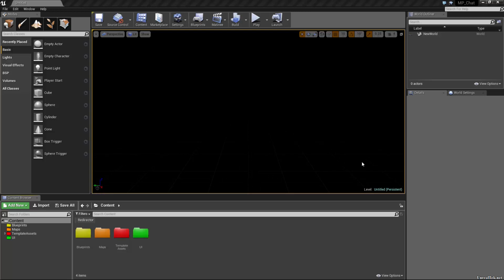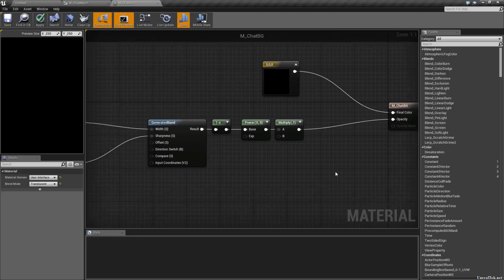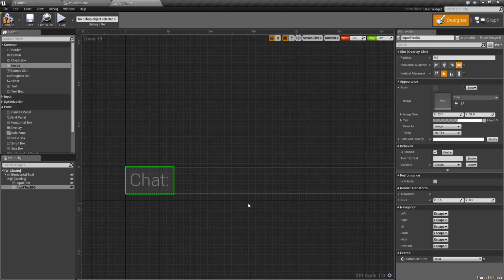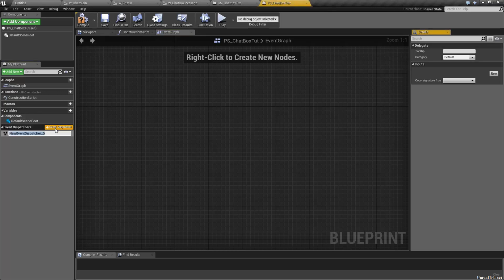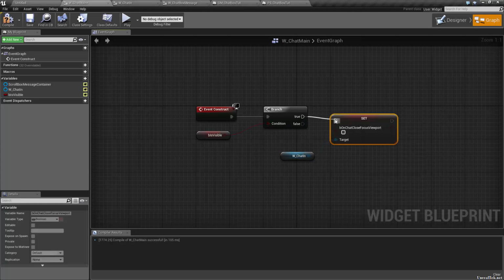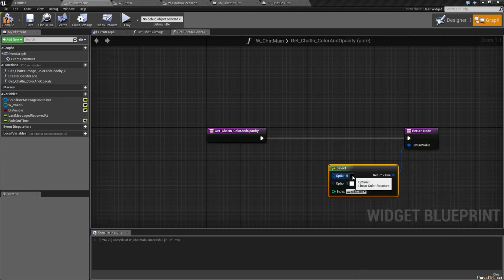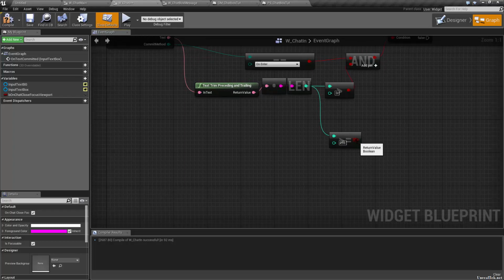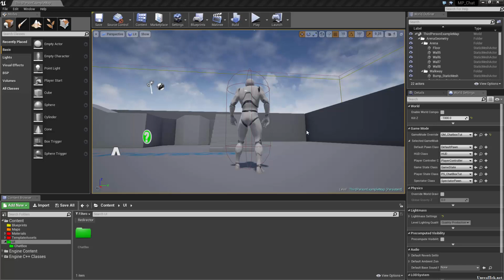Networked Chat Box in Unreal Engine 4 - 1 - Widget Setup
We make a nice clean widget setup plus all the logic required including a player state class in the first of two or more videos on making a clean professional bug-free chat box that is network ready. In the next video we'll link it up to a HUD and main hud widget to create a networked chatbox, and then maybe some improvements,